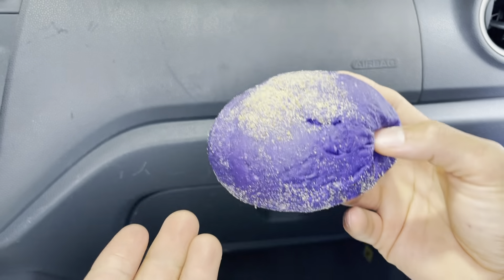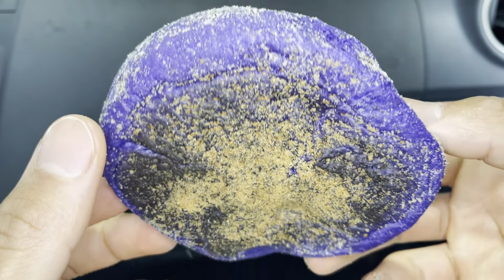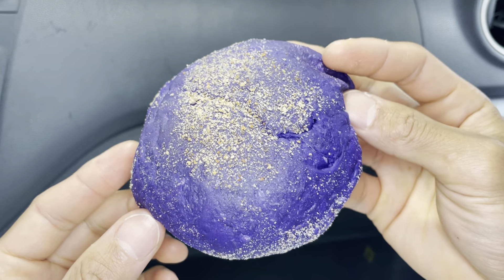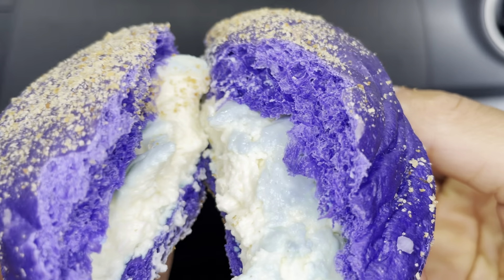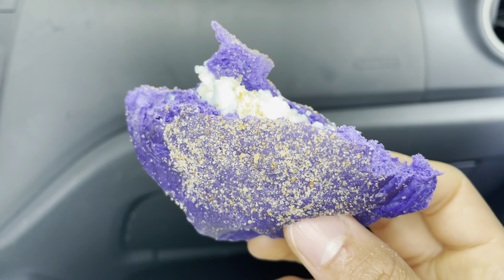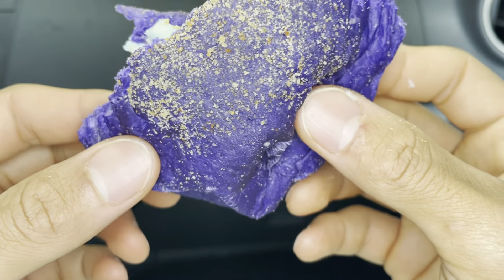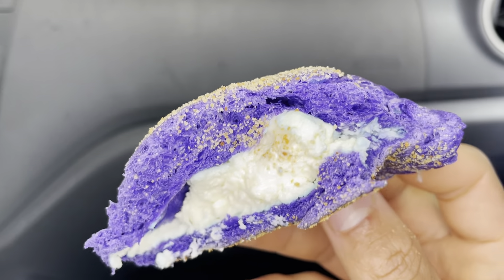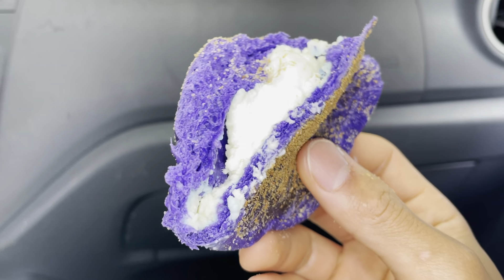Ube Cheese Pandesal - Nanding's Bakery review Ep.39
Today we are having Nanding's Ube Cheese Pandesal!
Foodz Eating 0:41
Foodz review 1:40
Rated it a 4.9 out of 5 stars! Nanding’s Ube Cheese Pandesal was great, soft, crumbly, sweet, cheesy, and a little tarty.

F.Y.I. these are just my opinions and each person is different. You'll just have to try it to see if this is your FOODZ FOLKZ!